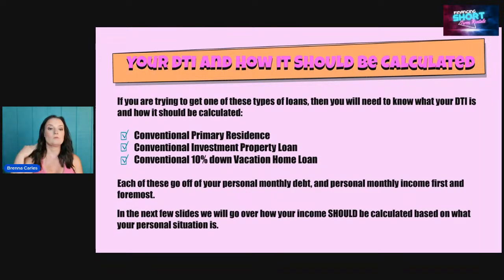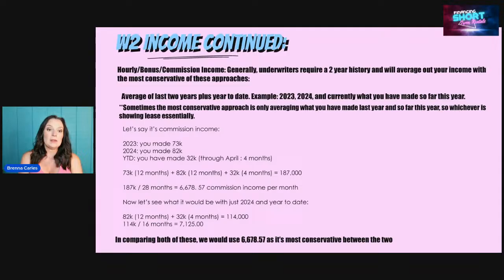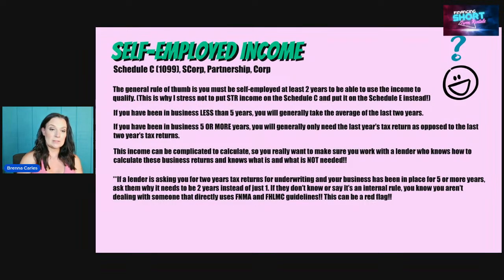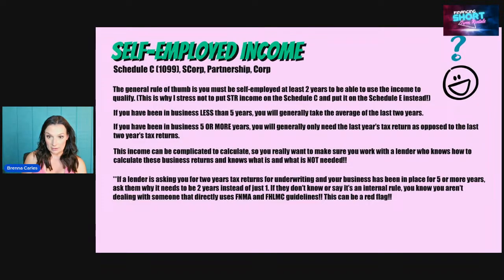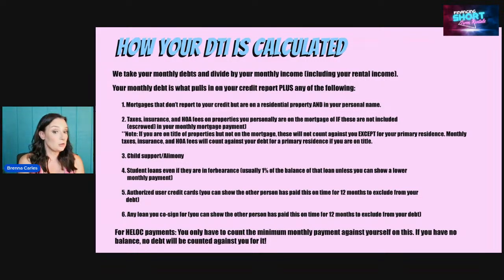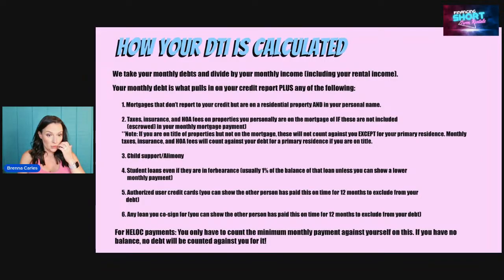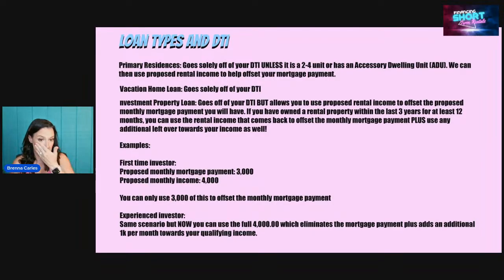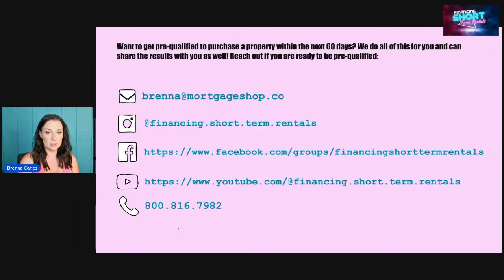Your Debt-to-Income Ratio and How it Should Be Calculated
Join Brenna as she dives into your DTI and shows you how lenders calculate your DTI whether you are a W2 employee, retired, or self-employed.